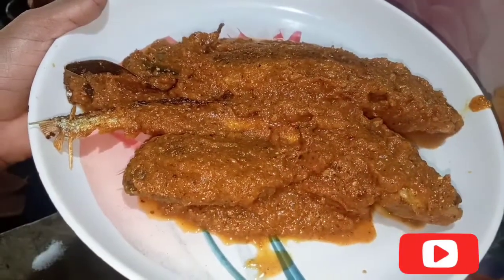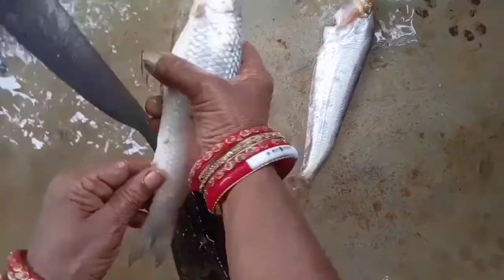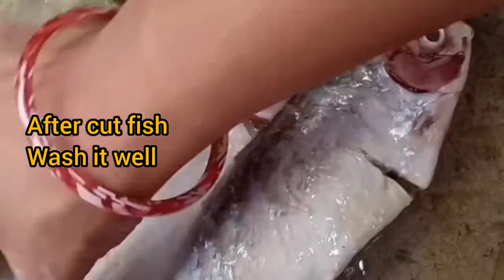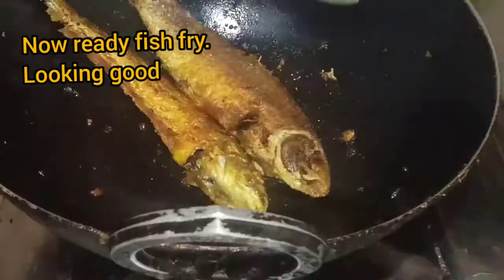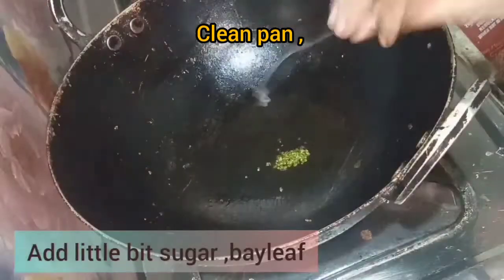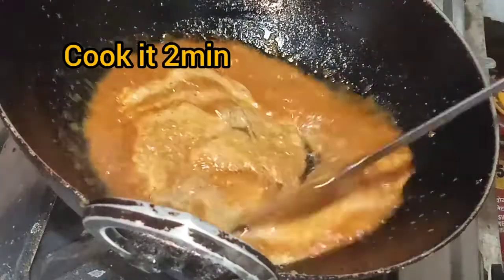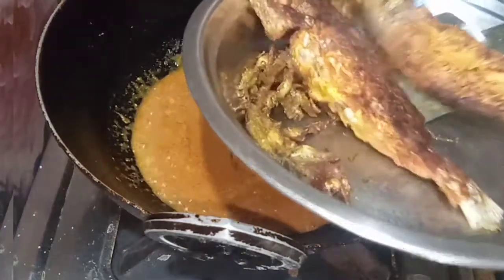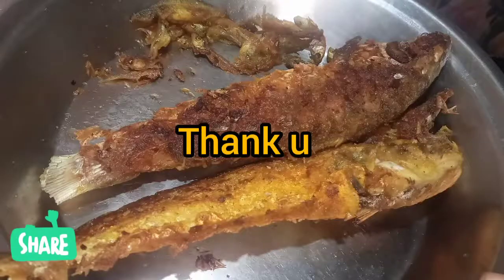delicious river fishes fry amazing fish curry/fry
how to cook fish fry
fish curry
best fish curry
top Receip for fish curry